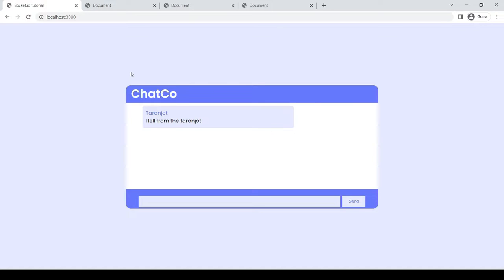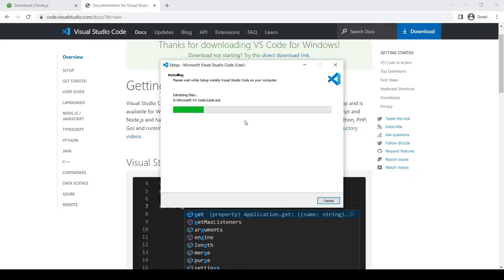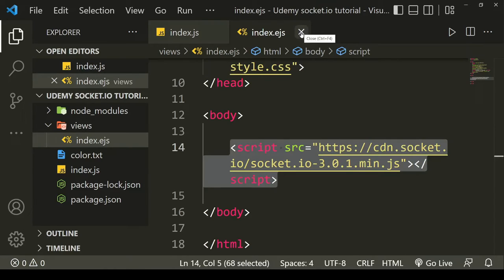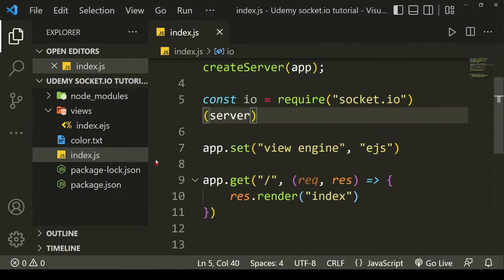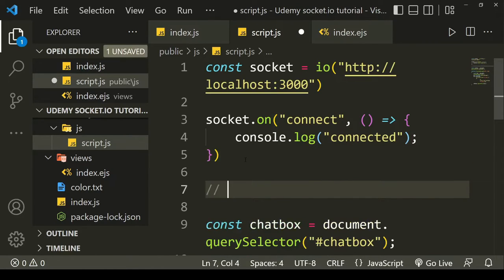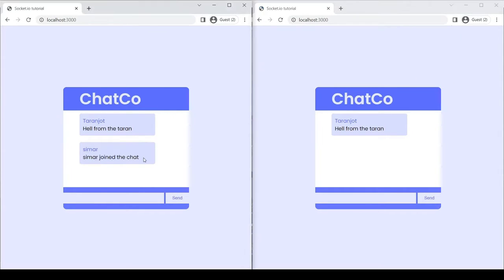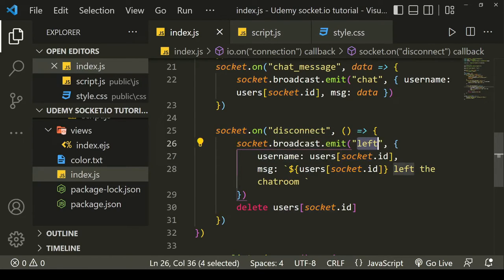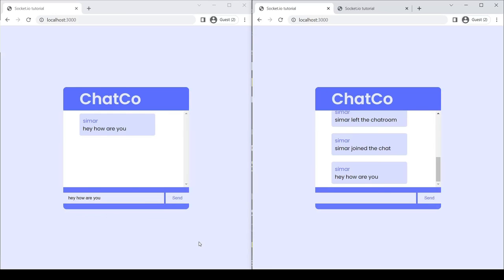Socket.IO Tutorial 2022 - Learn By Creating Group Chat, Room Chat & Video Chat.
Socket.IO is a library that enables bidirectional and event based communication between a client and server.It is built on the top of websocket protocol but first of all what does it means the answer to this question is that socket.io enables the client and server to have connection persistent so they can exchange data in realtime.So what happens when we use http the client sends the request and server sends the response after this request reponse cycle the connection between the client and server gets terminated which means if client wants to talk to server or wants to fetch data from the sever the client have to make request again but when using websockets the client and server gets connected and this connection stays alive until one of them gets disconnected and this is the beauty or this is the reason why socket.io is gaining popularity day by day. Socket.io is library that uses websockets under the hood.

Timelines :-
00:00 :-  What is Socket.IO?
08:00 :- What Are Websockets ?
09:24 :- How websocket works ?
10:57 :- HTTP VS WEBSOCKETS
13:28 :- What can we build using websockets ?
15:19 :- Practical Example of http vs websocket
17:49 :- Installing Node Js and Visual Studio Code
23:49 :- Initializing project and installing packages using NPM
28:19 :- Creating our server side and rendering template
34:04 :- Setup Socket.IO
43:04 :- Public Group Chat App UI
59:00 :- What is Socket.Emit( )
01:06:50 :- What is Socket.on( )
01:15:16 :- Understanding code on server-side
01:17:13 :- Creating function for displaying message
01:20:27 :- Connecting client to socket.io server
01:23:27 :- Sending events and handling events
01:29:51 :-  What is socket.broadcast.emit( )
01:30:49 :- Socket.emit( ) VS Socket.broadcast.emit( )
01:33:24 :- User Join event and join message
01:44:00 :- User chat message functionality
01:58:59 :- User disconnect event and message
02:05:52 :- Sound effect on receiving chat message
02:13:18 :- Autoscroll on receiving message
02:17:34 :- Let's Understand how all these working ( Check Below Link For More Advance Projects And topics )